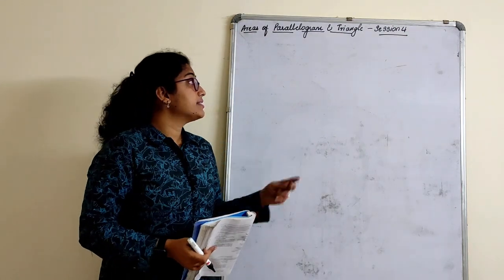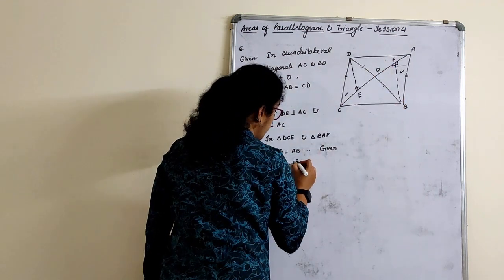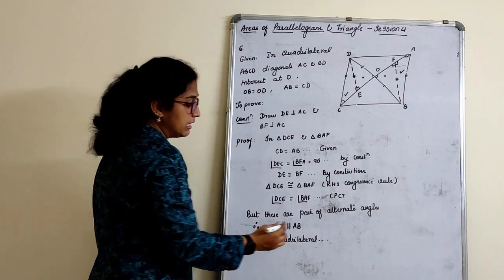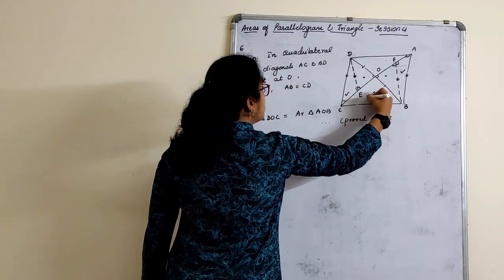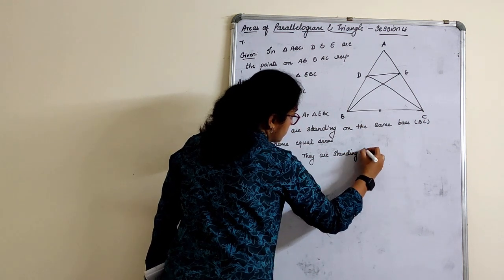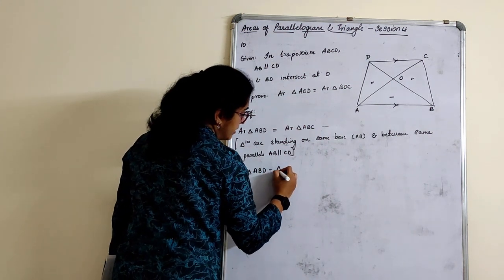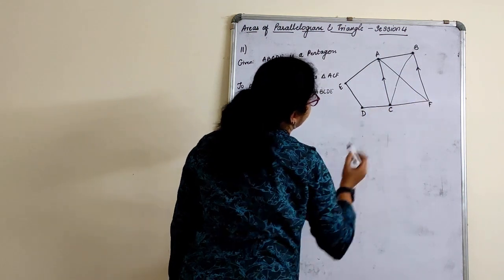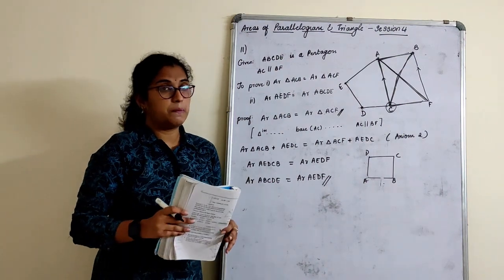Std IX Areas of Parallelograms and Triangles Session 04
Std IX Areas of Parallelograms and Triangles Session 04 by Raksha Kamath